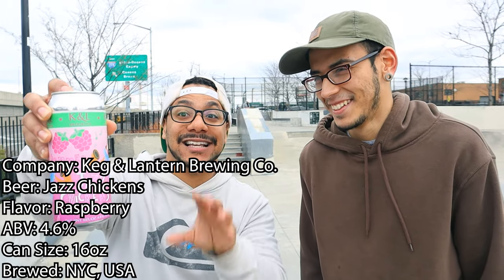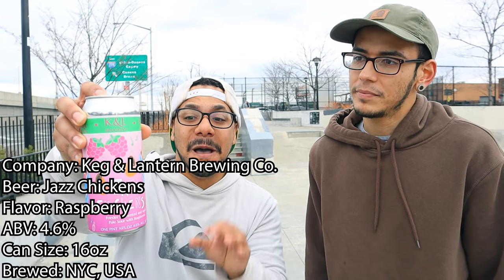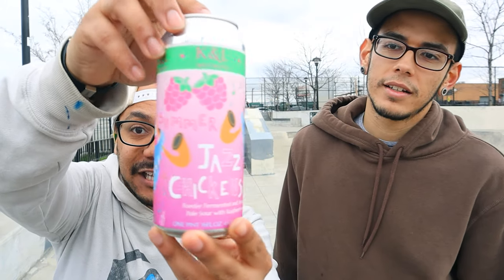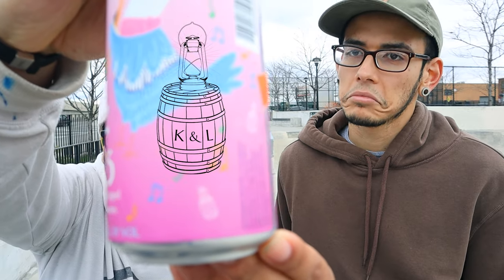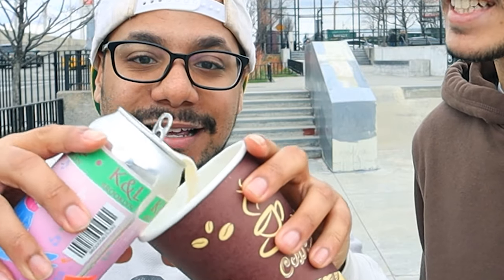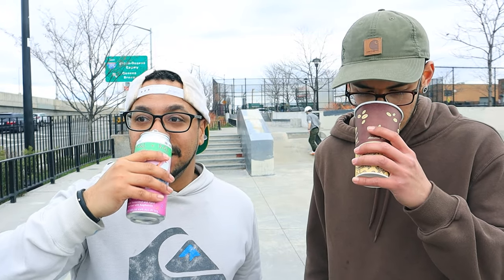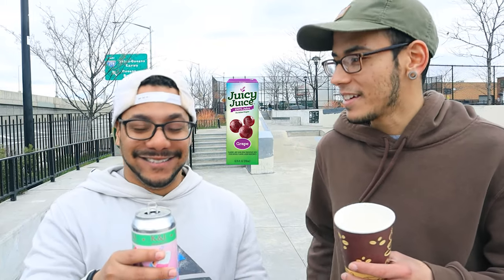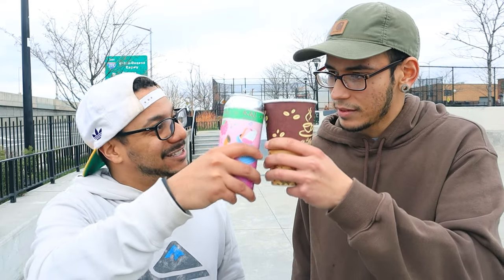Possibly the Sourest Beer Ever!!!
I try one of the sourest beers i have ever had with a special guest!!!

The reviews made on this channel are not meant to hurt or praise any persons or companies involved with the product we are reviewing. They are personal opinions and only hold weight to our taste buds! Enjoy the videos, leave suggestions and tell us your favorite beers!

Beer(s) Reviewed: Jazz Chickens (Raspberry)

C.B.K. Members: Dave, Mikey, Steve, Mike, and Malcolm

Rating scale: 0-5, with 3 and higher being the approval of a beer.

Review Focus: Can/bottle Design, Color, Smell, and Taste.

Clip(s) Used:

Camera/Editing Equipment:
Camera- Canon eos M50 & iPhone 11 Max Pro
Microphone- Rode VideoMicro
Tripod- UBeesize 60-inch Camera Tripod
Video Editor- Premiere Pro and LumaFusion
PC Mic: Blue Yeti Nano
PC: Dell G5 15 Gaming Laptop